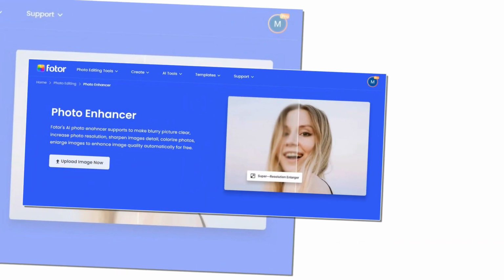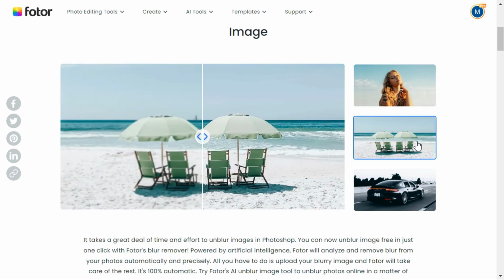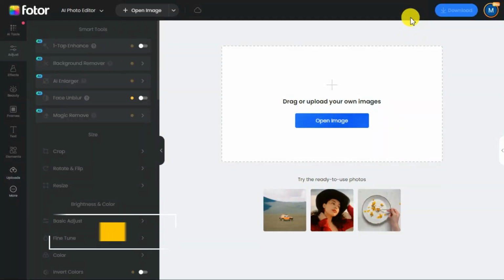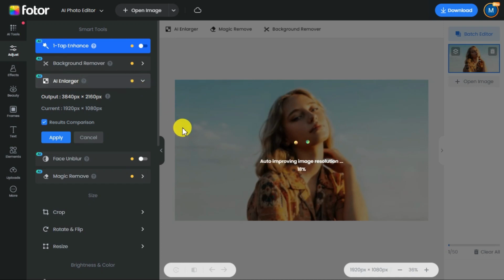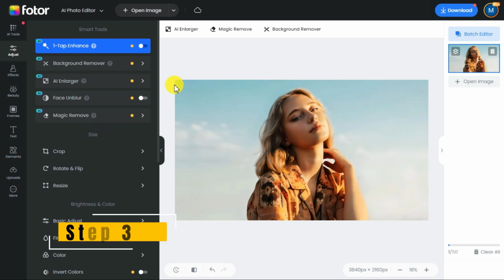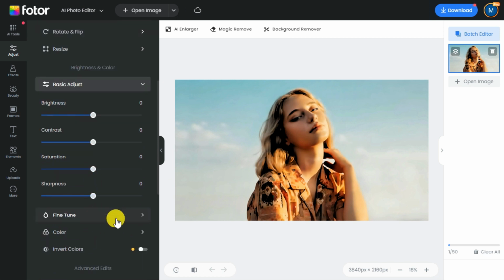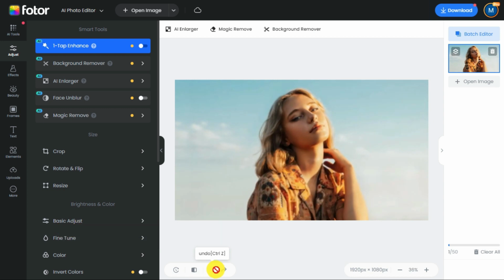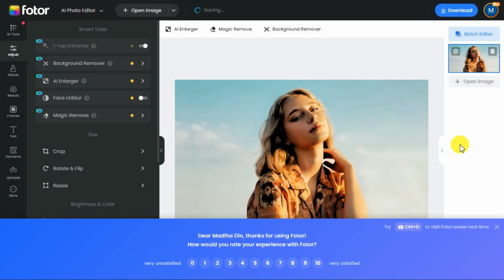Free AI Photo Enhancer Online | Improve Image Quality Online Free | Enhance Image Quality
Online AI Photo Enhancer tools are gaining mass popularity day by day, thanks to their ability to significantly improve the quality of your photos. The AI photo enhancer tool I am going to tell you about is Fotor. Fotor's AI photo enhancer supports to make blurry picture clear, increase photo resolution, enlarge images to enhance image quality automatically for free. It helps you convert low-resolution image to high-resolution with only one click. Fotor will automatically detect and correct the lighting and color, sharpen images, upscale images and repair blurred photos to improve image quality in no time. So let me tell you step by step how to use it.

Improve image quality online
Improve image quality online free
Enhance image quality
AI image upscaling
Enhance image quality online
Online image upscaler
Automatic image enlargement
Image upscaling tool
Online photo enlarger
AI image editing
Auto enlarge image online
Image upscaler online
Online AI photo enhancer

Transcript YouTube Video To Text In Any Language Free | YouTube Videos to Text With Just 1-Click

How To Video Face Swap (Deepfake) | AI Video Generator Deepfake Yourself | Best Face Swap AI Tool